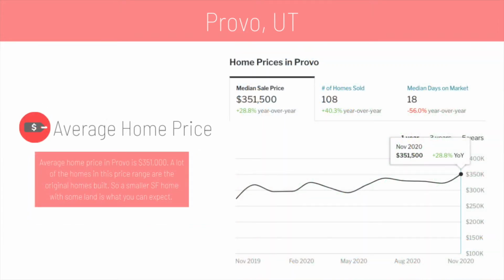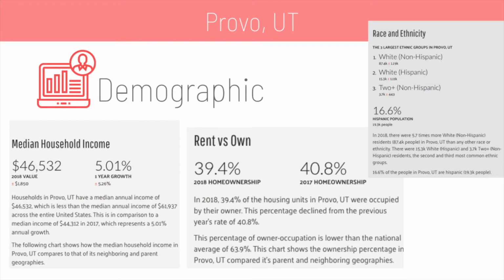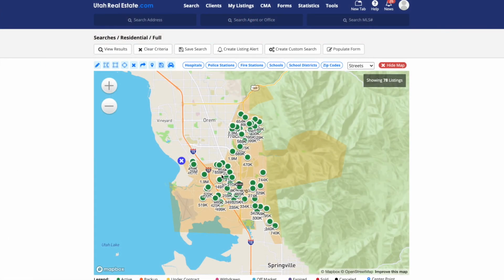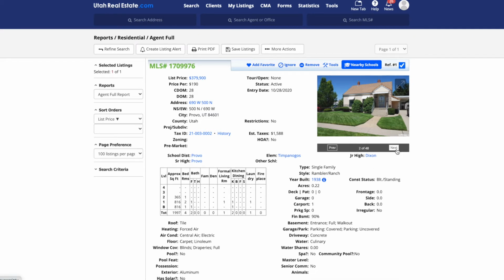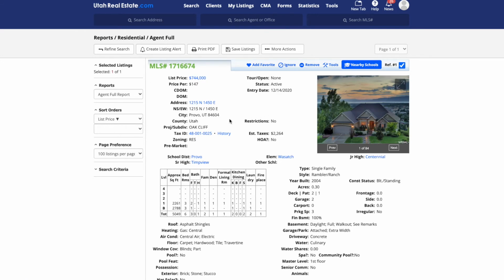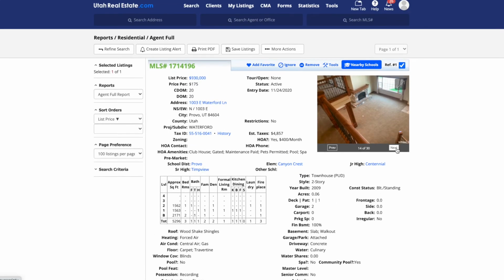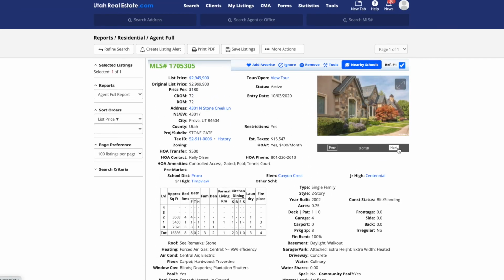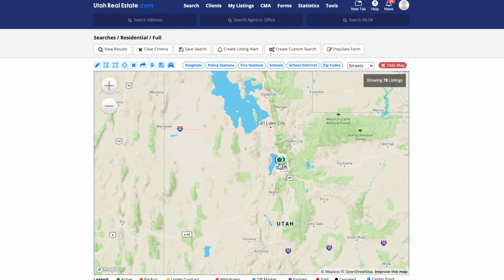Homes for sale in Provo Utah | Living in Utah | Living in Salt Lake City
Welcome back to the Wasatch Front Living YouTube Channel! Today we are talking all about Provo! Provo is a beautiful place to live because of the access to the great outdoors; but, it also offers great entertainment options all around. We also are going to take a look at the various types of homes you can purchase at different price points ($200k - $25mm). Come find out about Homes for sale in Provo Utah.

➡️ Things To Do In UTAH
➡️ Neighborhood Tours
➡️ Cost of Living
➡️ Custom Home Tours
➡️ Best Businesses in Utah
➡️ What You Need To Know To Move Here
➡️ Pro's and Con's of Wasatch Front Living

There are so many people moving to the Wasatch Front area and specifically the Salt Lake and Utah County areas. We want to give the people moving here an inside look into what life is like living here. We will help make your transition of moving to Utah easier on YOU!

We highlight neighborhoods from low cost living to LUXURY living. We help you find the best THINGS TO DO in Utah for every season of weather, including hikes, mountain biking, boating, skiing, and a ton more! We talk with custom home builders and designers that could design your future home! We talk with businesses and store owners that you could shop at! We talk with the people and families that live here and love it.

Join us for an inside look on why people from all over the country are choosing UTAH. And tell us how we can help you move here! We want to work for you and help you in whatever way we can.

🚨Andy Jones🚨
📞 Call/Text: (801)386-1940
Follow on Instagram: @wasatchfrontliving or @andy.availablerealestate
Like on Facebook: Wasatch Front Living

🚨Jana Jones🚨
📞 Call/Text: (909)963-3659